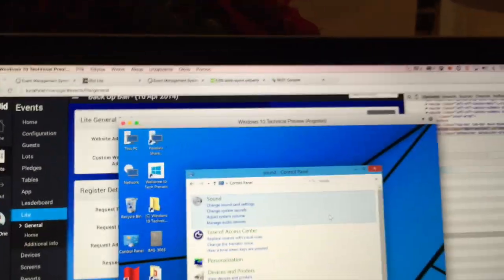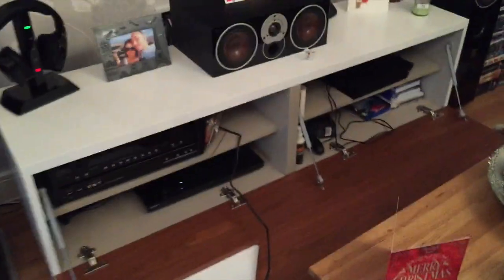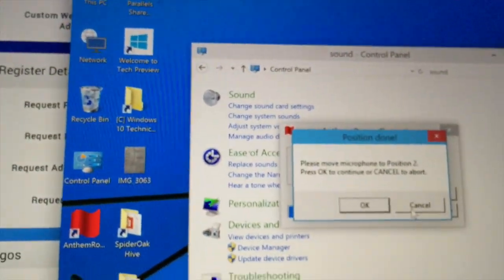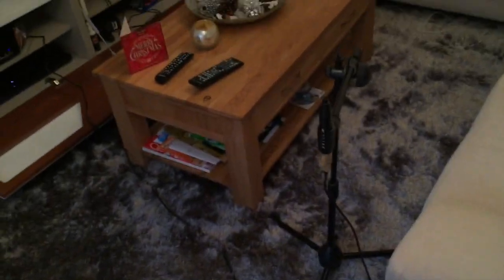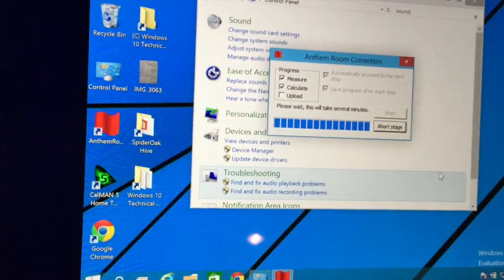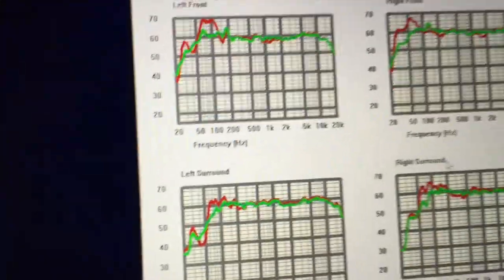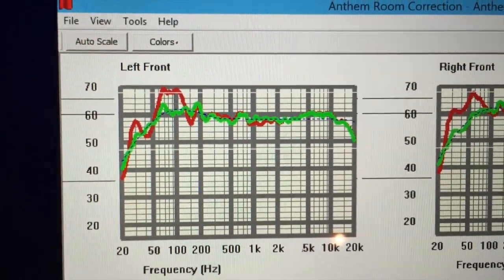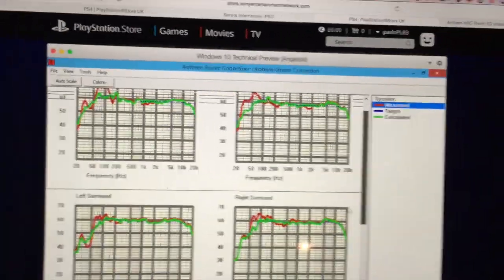ARC Calibration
ARC ( Anthem Room Correction ) Calibration